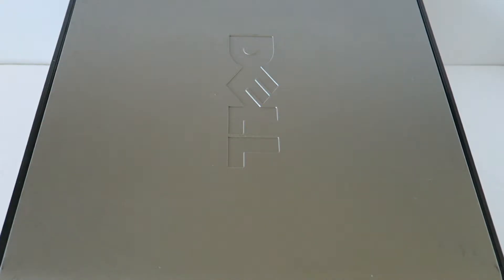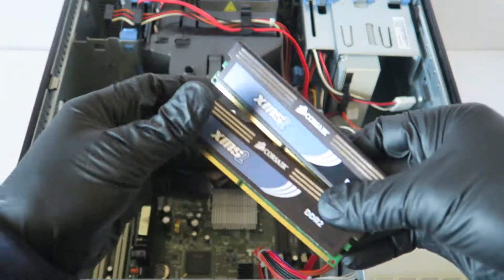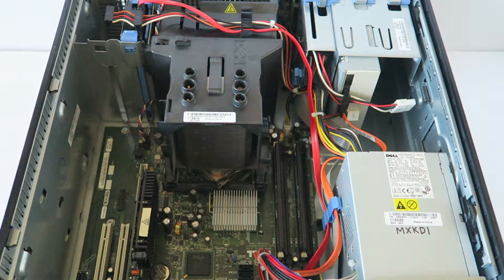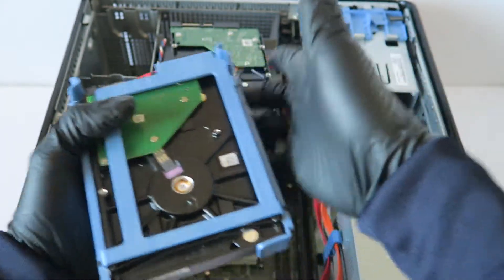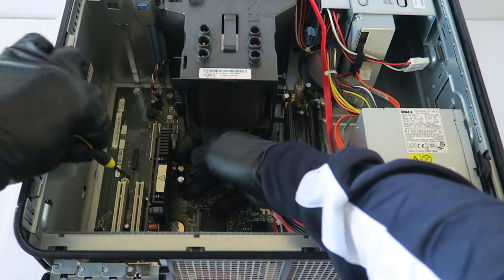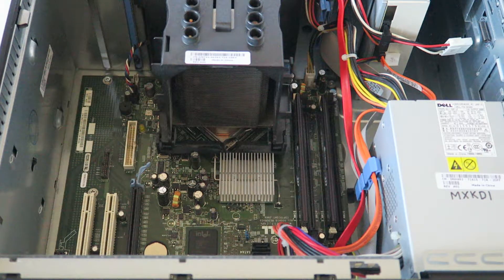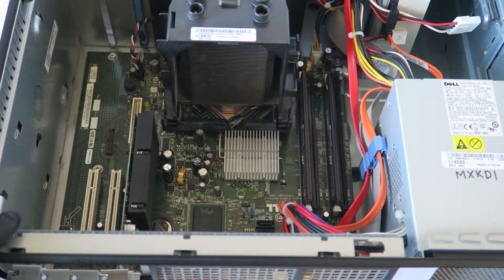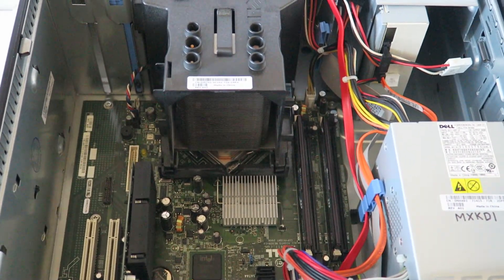Dell Optiplex 745 Upgrade Video Card RAM Hard Drive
How to Install Dell Optiplex 745 MT Upgrades Change Replace Graphics Card, Memory, Hard Drive.